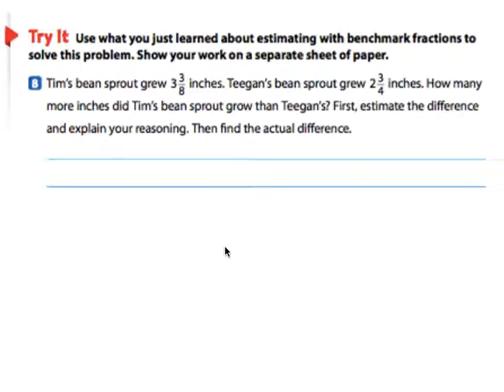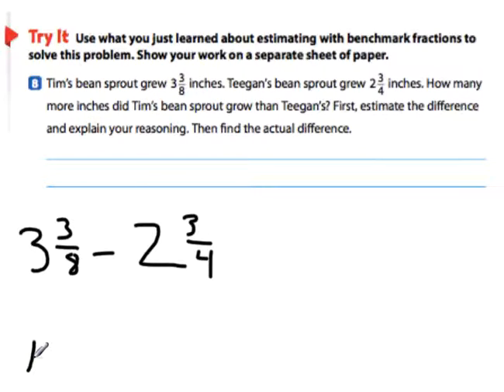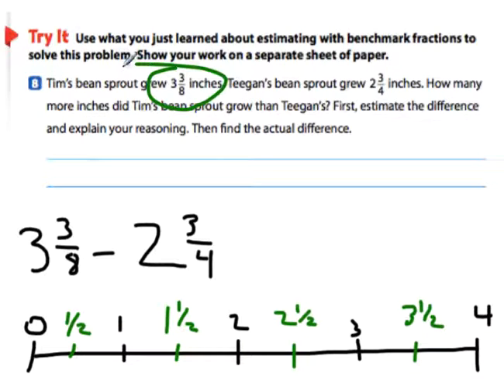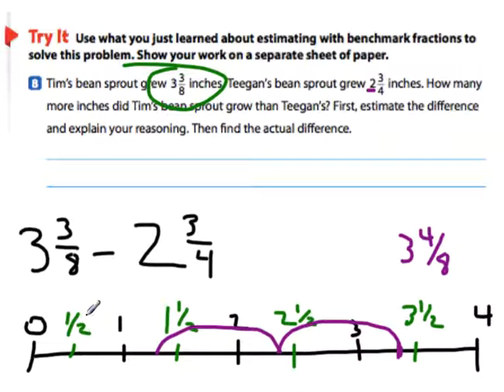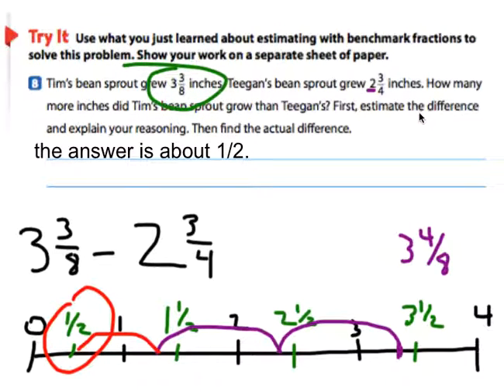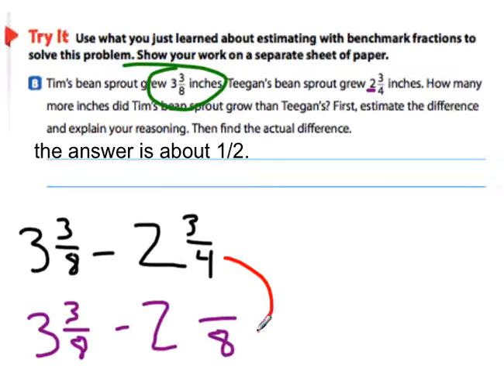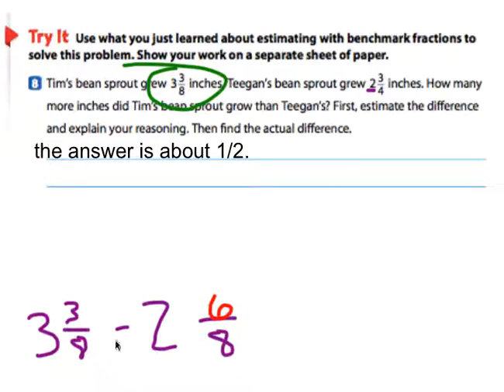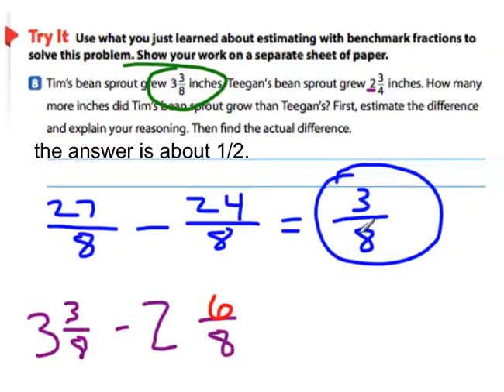ready 11 p111 try it